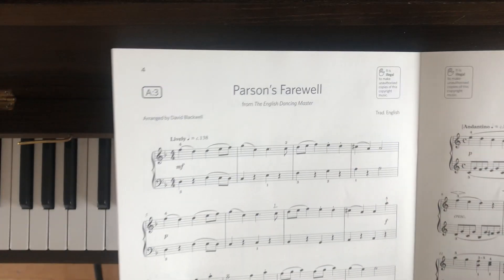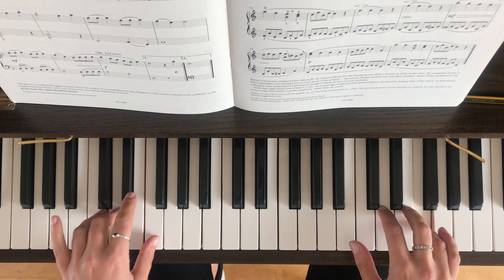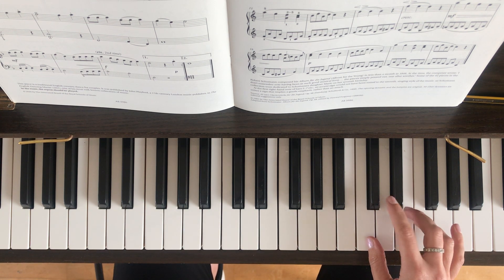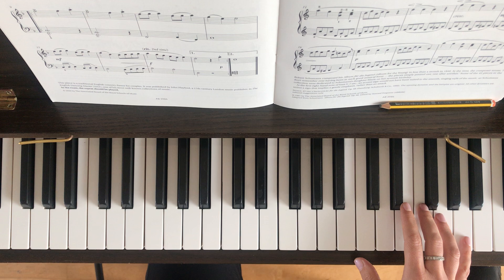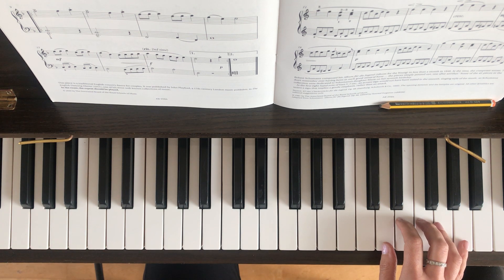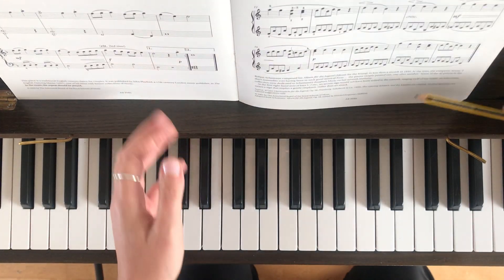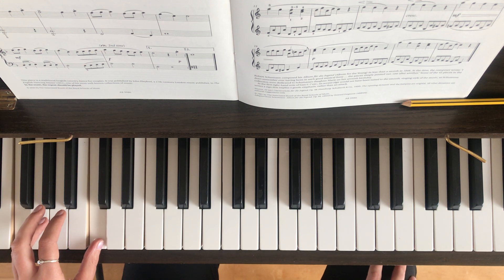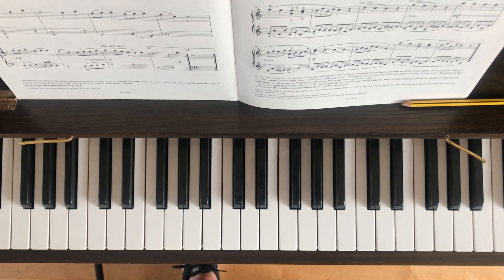Video tutorial on 'Parsons Farewell' (Trad. English) from ABRSM Grade 1 2021-22 (A:3)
TIPS:

Listen to the piece first, whilst following the music.

Work on this hands separately first, breaking it down into manageable sections, then repeating; before trying it hands together.

Take your time, pausing/rewinding/fast-forwarding the video whenever you need to. Don’t forget, you can also adjust the playback speed of the video to suit you.

Good luck!

Looking forward to hearing how you get on :-)